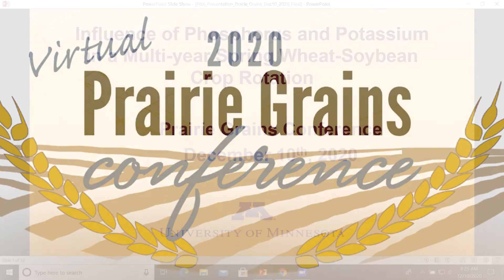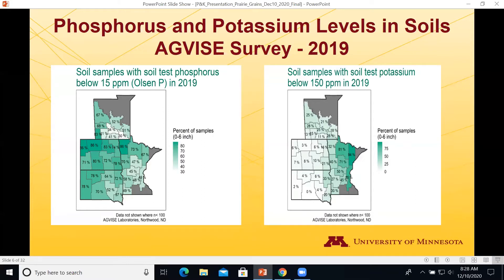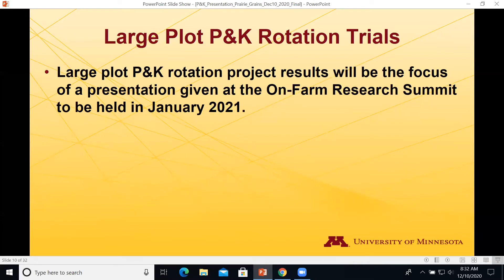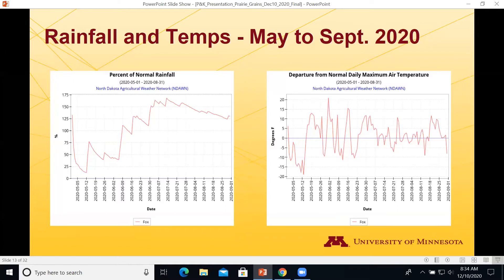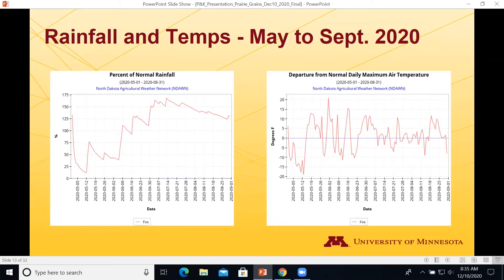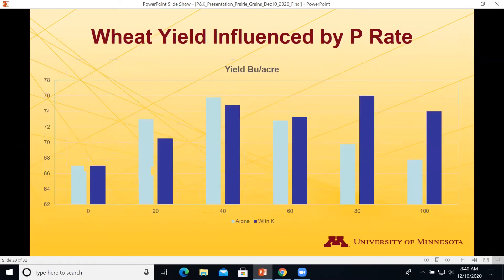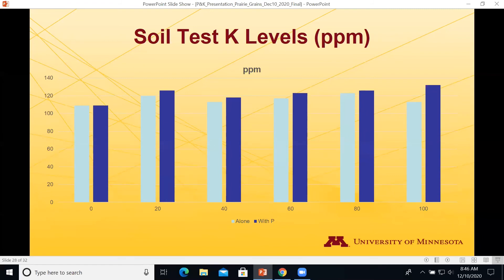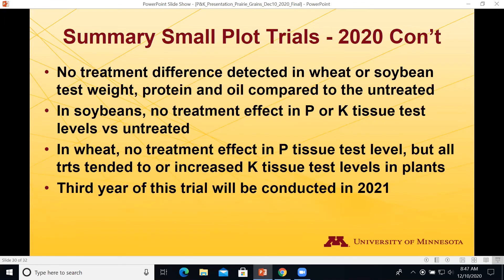2020 Prairie Grains Conference - Soybean Reporting Session - Grafstrom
The influence of Phosphorus and Potassium Rates in a Multi-Year Spring Wheat-Soybean Rotation - Dr. Dave Grafstrom, Research Agronomist, U of MN
Updates on small plot replicated research and large on-farm research trials to determine the influence of elevated levels of P&K in a wheat-soybean rotation over a four-year timeline.